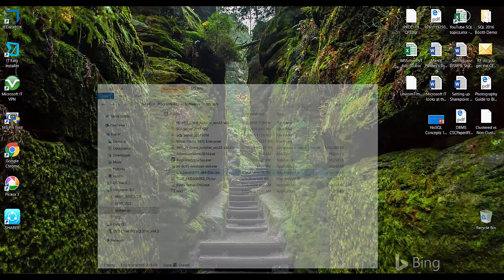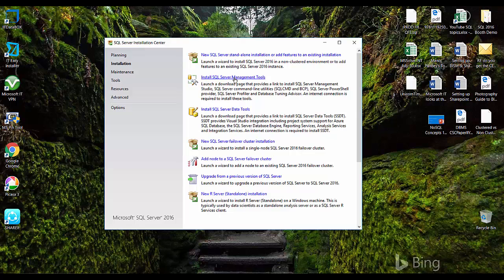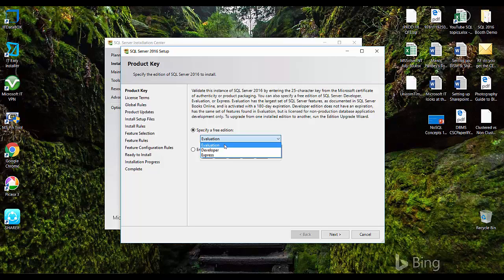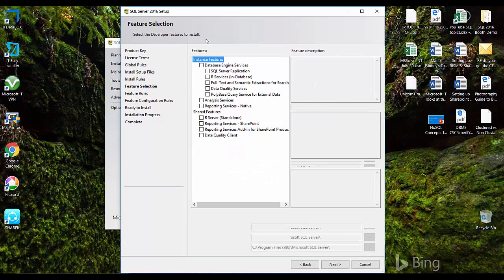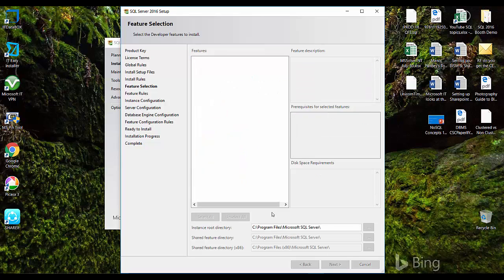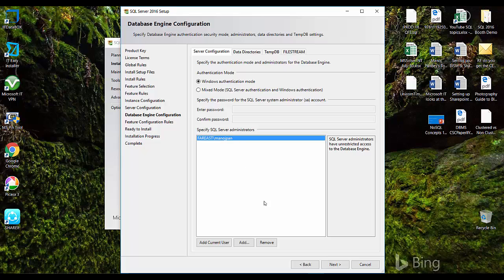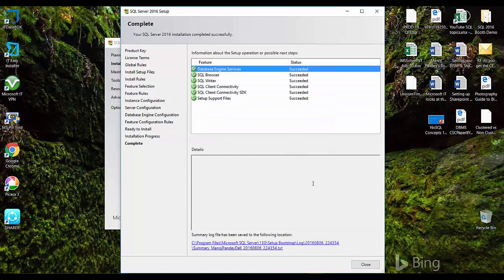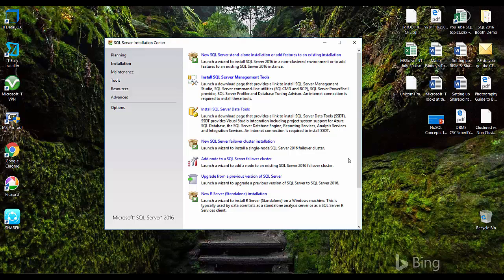Install SQL Server 2016 RTM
Install SQL Server 2016 RTM (just DB engine)